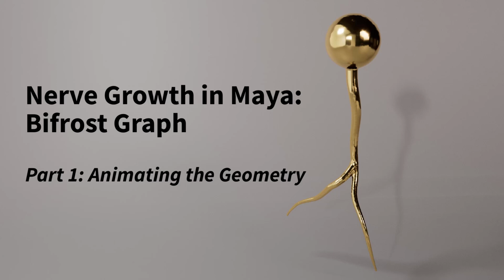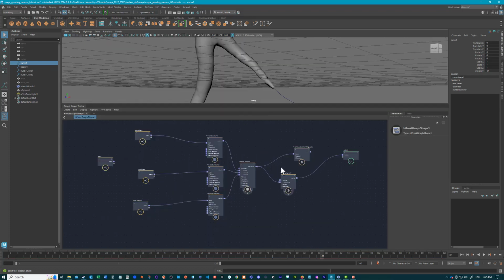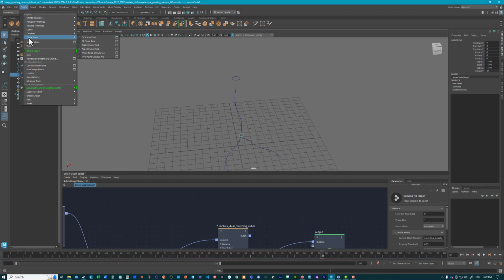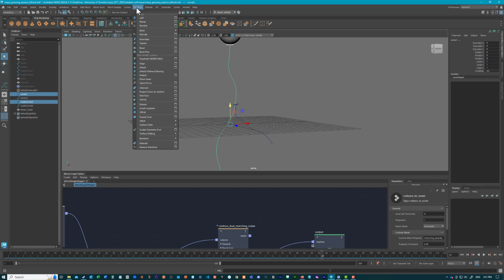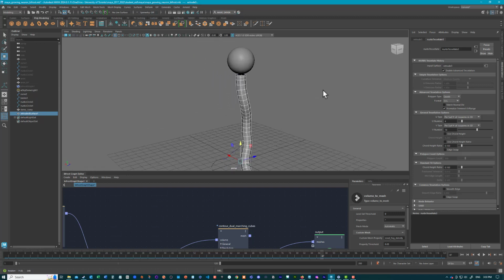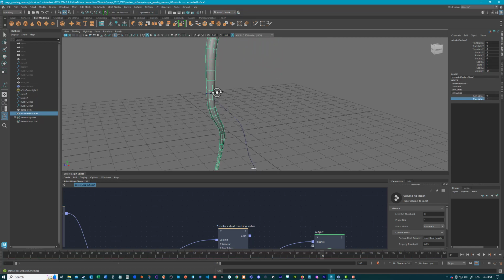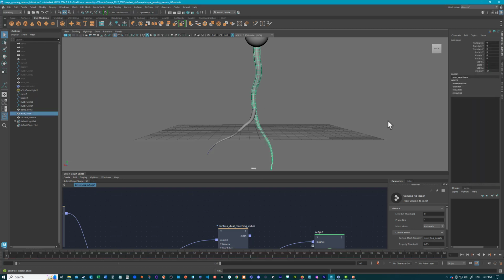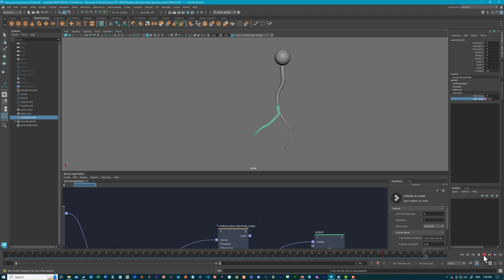Growing Nerve cell in Maya using Bifrost Graph - part 1 of 3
Making growing, branching models in Maya is not easy. With the Bifrost Graph, we have more options.